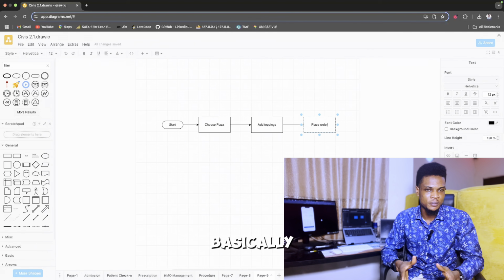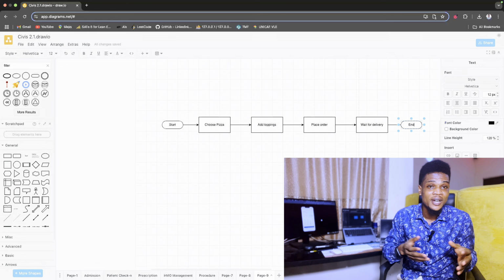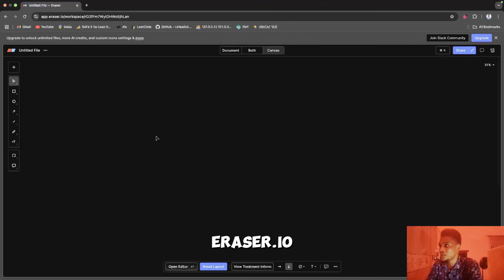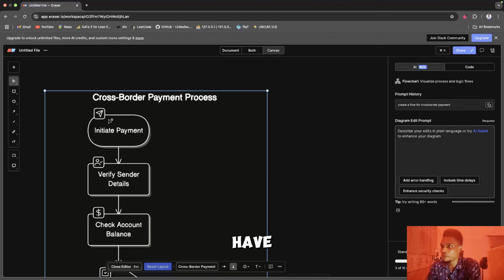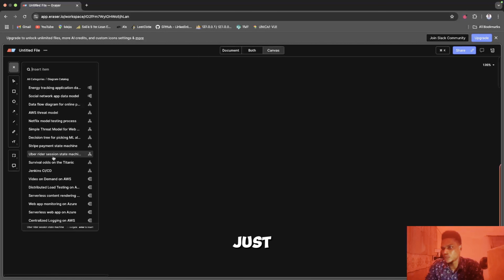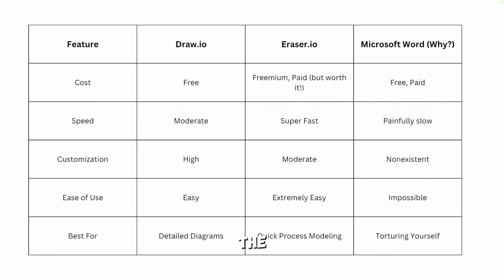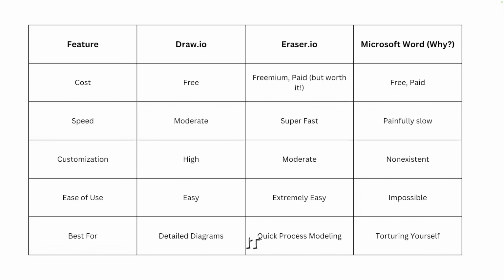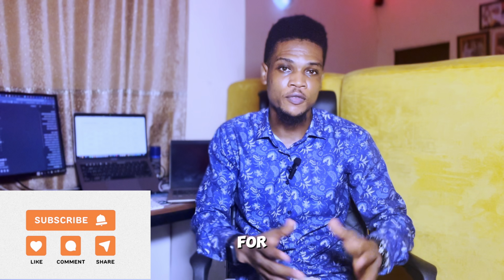Generate Process Flow Diagrams Using AI | business process modeling | Eraser.io tutorial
Are you a Product manager, Business Analyst, Software Developer, Solutions Architect, Project Manager, etc., it's time to level up! In this video, we compare two incredible tools for process flow diagrams, architecture diagrams: Draw.io, the reliable manual tool for architects and process managers, and Eraser.io, the futuristic AI-powered solution that automates process modeling like magic. 🎉

Learn how to effortlessly create process flow diagrams using AI tools in this comprehensive tutorial! Discover how to use powerful AI process modeling tools like Draw.io and Eraser.io to design professional, visually appealing flowcharts that simplify your workflow. Whether you’re new to diagramming or an experienced user, this video will guide you on how to generate flowcharts with AI and help you compare the best process flow diagram tools available today.

Key Highlights: Generate Process Flow Diagrams Using AI |  business process modeling | Eraser.io tutorial

00:00 – Introduction
00:32 – Draw.io - Overview and Key Features
01:24 – Pros and Cons of Draw.io
03:15 – Introducing Eraser.io: AI for Process Modeling
03:46 – How Eraser.io Works: Demo and Key Features
05:50 – Pros and Cons of Eraser.io
06:57 – Side-by-Side Comparison

Whether you're a Product Manager, Software Developer, Project Manager, QA Tester, or just someone tired of tedious flowcharting, this video is packed with insights and laughs to make your decision easier. 🤖💡